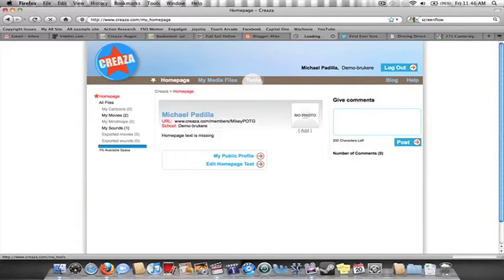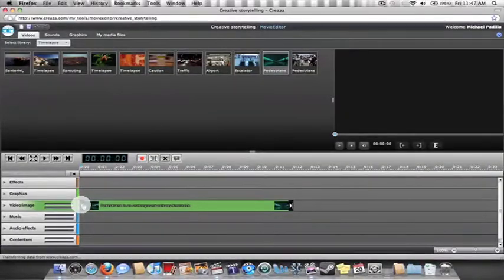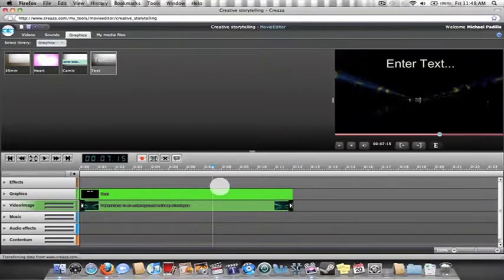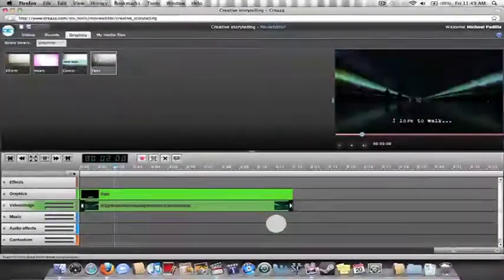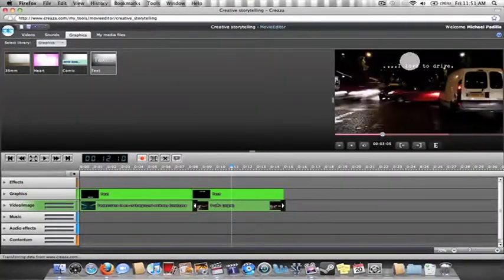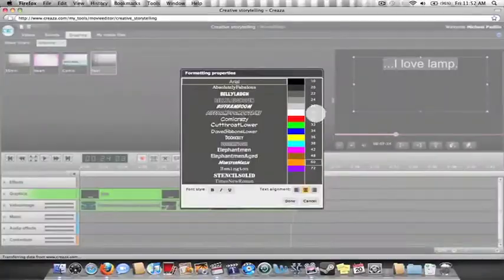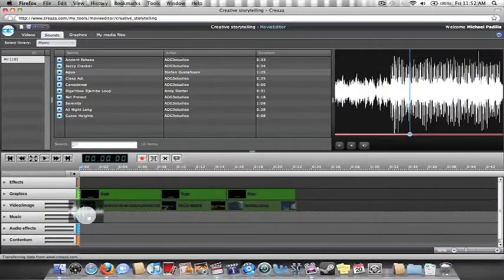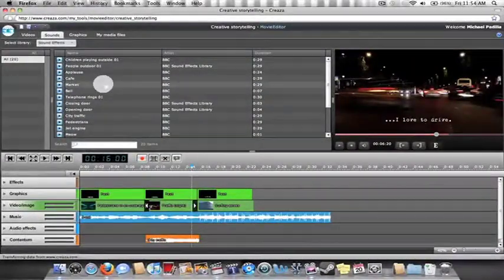Creaza Screen Flow Video Full